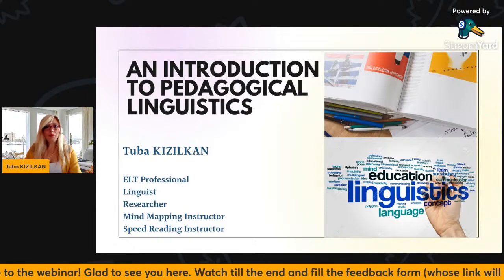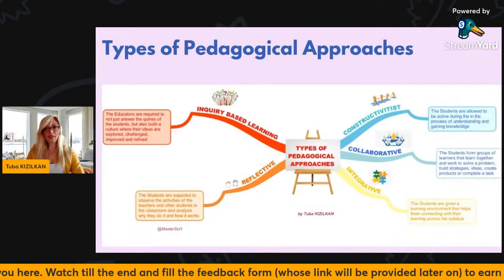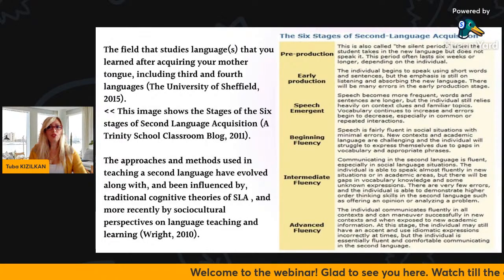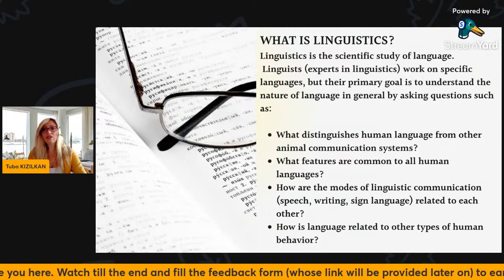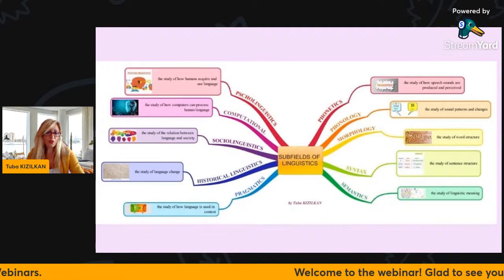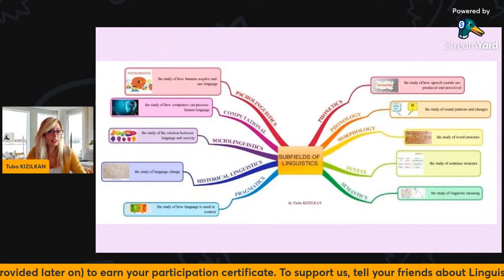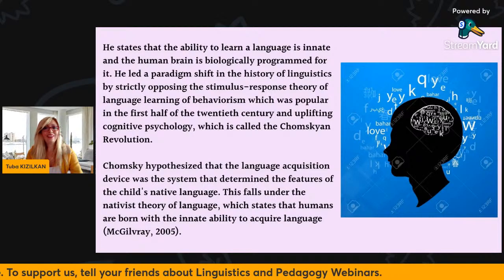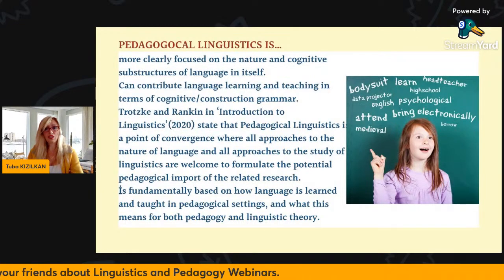AN INTRODUCTION TO PEDAGOGICAL LINGUISTICS | Linguistics and Pedagogy Webinars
Linguistics and Pedagogy Webinars - with free e-certificate.

👉 Resource Person: TUBA KIZILKAN
👉 Topic- “AN INTRODUCTION TO PEDAGOGICAL LINGUISTICS”
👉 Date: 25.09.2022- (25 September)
👉 Time: 6:00 PM (Pakistan Standard Time)
👉 Note- Please check & confirm our Program time with your time zone.

Platform- YouTube

Registration is also free!

E-Certificate (soft copy) will be provided to all active participants.

We eagerly await your participation in the Webinar.

Short Introduction of the Resource Person:
Tuba Kızılkan is an ELT Professional who has been teaching English to all age levels for about 22 years. She graduated from Ege University, English Language and Literature Department in 2000. She has also another Bachelor’s degree in International Relations and a Master’s degree in English Language teaching. She is also a Mind Mapping, Speed Reading and Memory techniques instructor and an NLP practitioner as well. She is focused on Linguistics, Neuroscience and Languages and has been conducting academic research on Linguistics, ELT, Mindmapping and Education. She has attended several webinars and international congresses as a presenter focusing on English Language Teaching Education, Linguistics, Speed Reading and Mind Mapping.